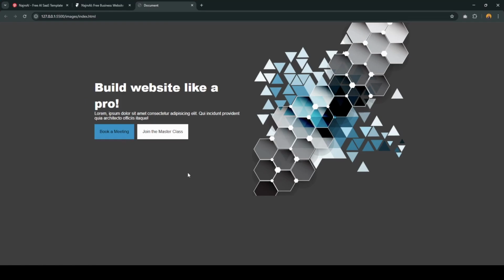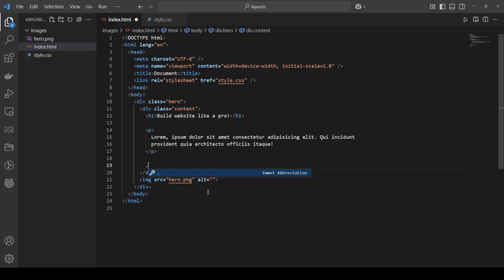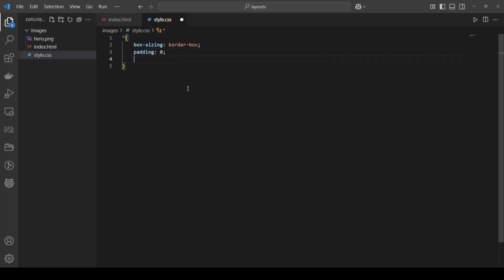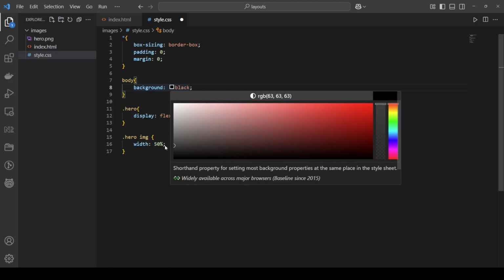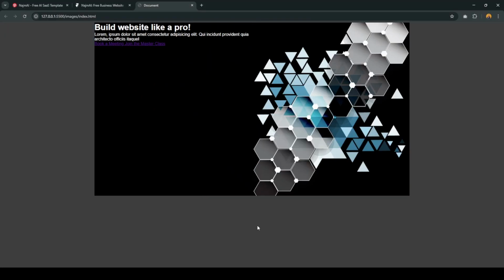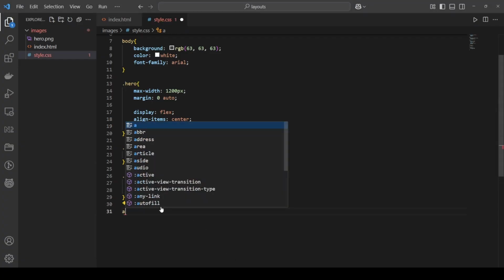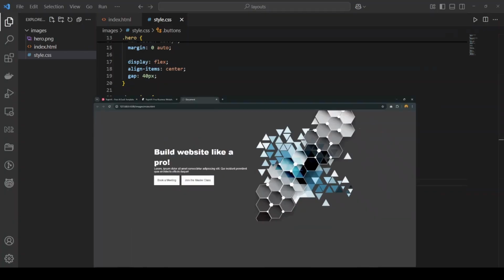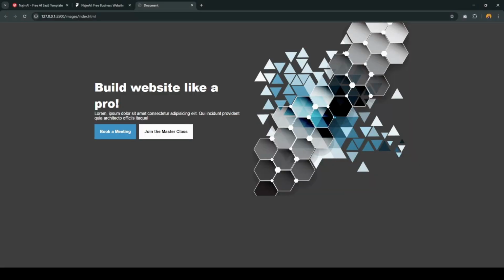🛑 You're Using Flexbox WRONG! (Fix Your Layouts)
Flexbox is one of the most powerful tools in CSS — but most beginners use it the wrong way and wonder why their layout looks off. In this video, I’ll break down common Flexbox mistakes, explain what each property like justify-content, align-items, and flex-direction really does — and show you how to fix a broken layout using Flexbox the right way.

💡 Whether you're new to HTML/CSS or still getting the hang of layout systems, this is the video that will finally make Flexbox click.

✅ What you’ll learn:

    Why your layout breaks even with display: flex

    The right way to use gap, wrap, and direction

    Real-world example: Fixing a broken section design

👨‍💻 No fluff. Just real learning, fast.